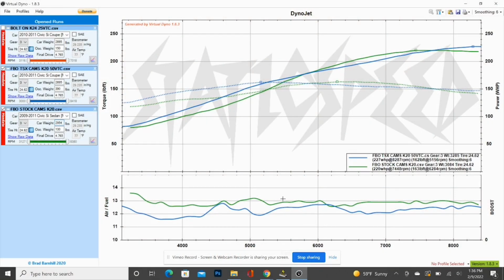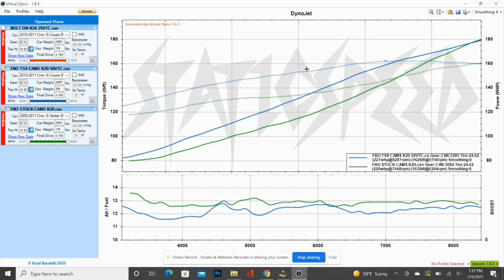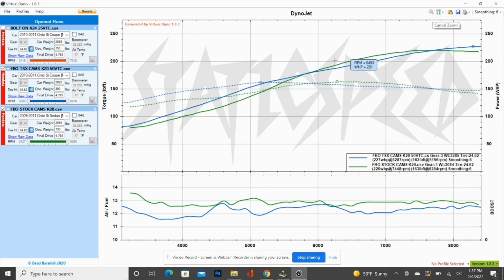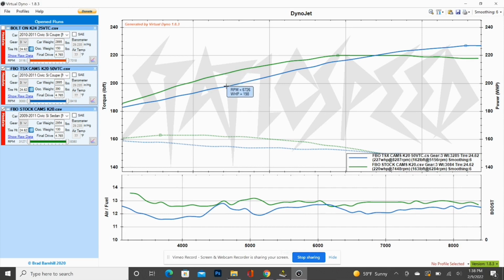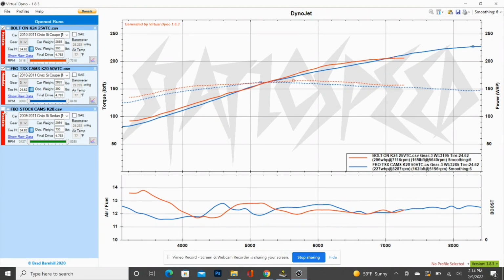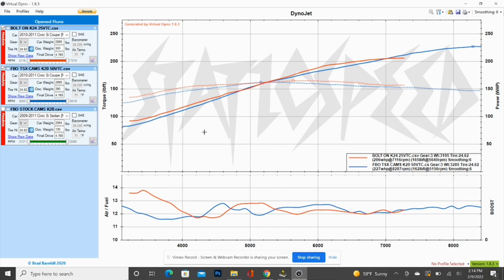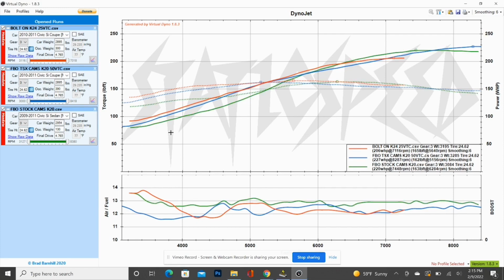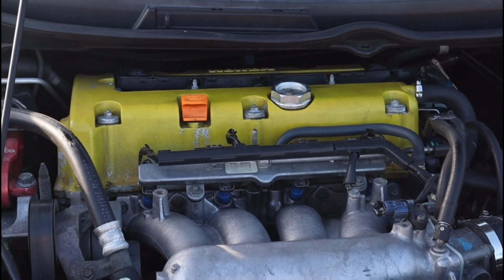Best Budget Mod For K20 | TSX Cams Dyno Comparison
Welcome back guys! In todays video I will show you the horsepower and torque gains that can be had by running 06-08 TSX Cams on a K20Z3. This mod is a great way to get tons of torque and mid-range horsepower on these motors, making a similar powerband to a full K24 Swap.

I got my TSX cams for $50 from the junkyard and it is the best $50 I’ve ever spent

I hope you all learned something from this video and have a great day.